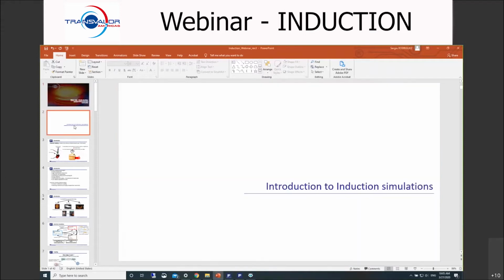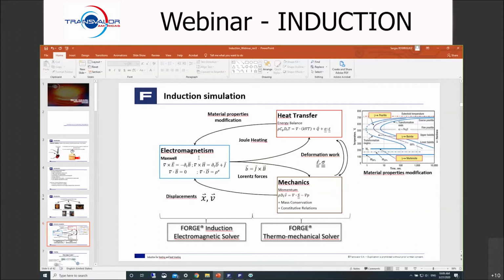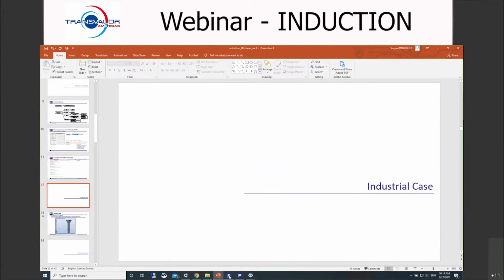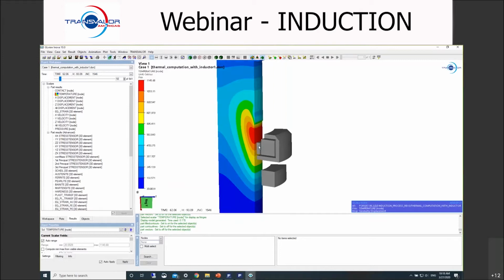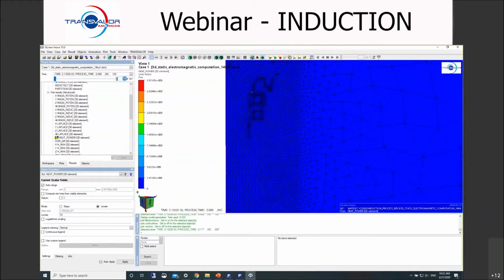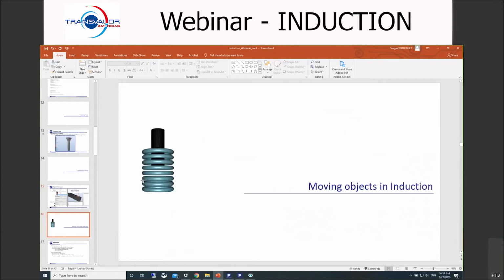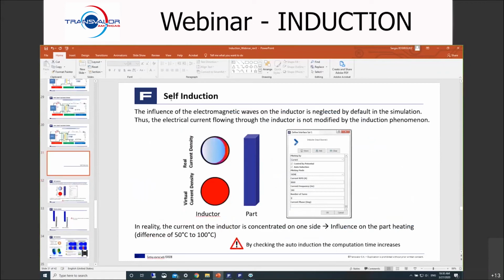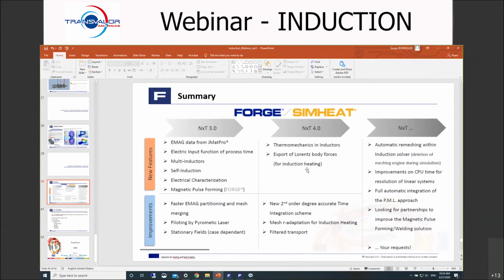Free Webinar Series Simulation of INDUCTION heating 27 March 2020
Induction heating is also available in our full FORGE simulation software for all material forming processes.